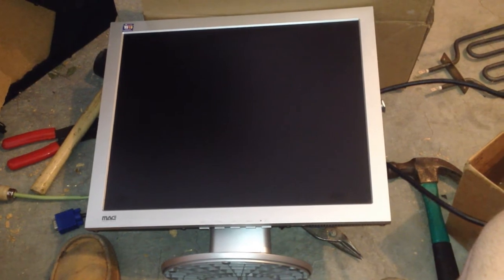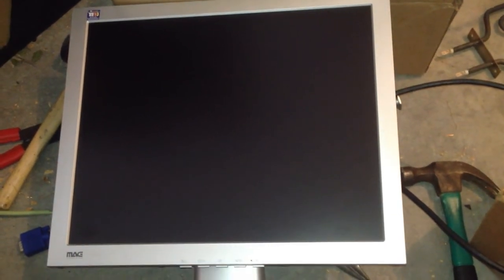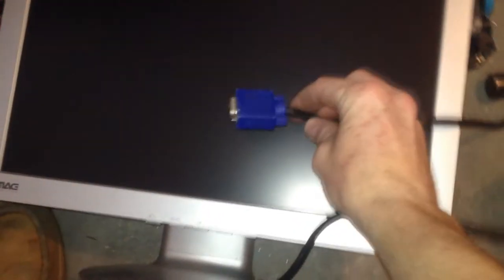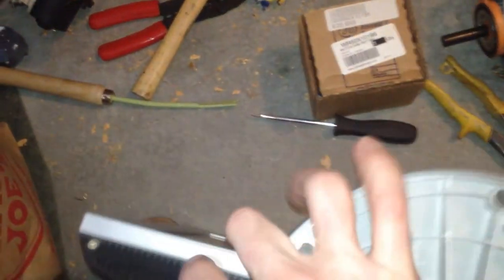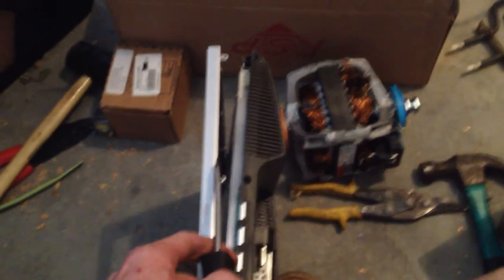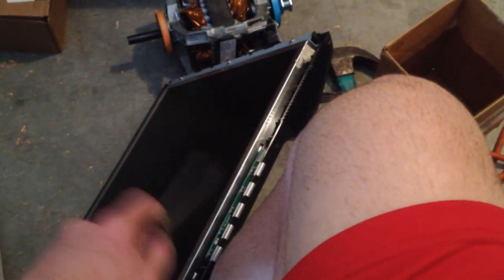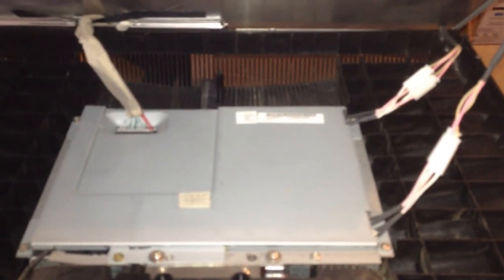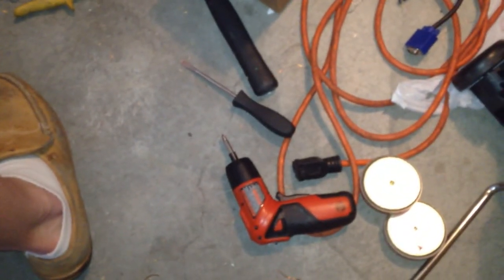Metal Scrapping A Computer Monitor For Extra Cash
Thank you coffee keeps me making great videos:
Bitcoin Send Here: 1EbhbFNx5Er3xbn9gJB7xr7NuNERzYzRfz
Ripple XRP Here: rG6MDJomMSnpiDNFjJXm6e5GsWCcg6REWb
FairCoin Here: fMU2dYDhj4MEDQ8Jkj83hnzbdMj4h1qHR7

I show you how to metal scrap a Computer Monitor for precious metals, this Computer Monitor has copper, aluminium, steel and low grade mother boards etc.  I was lucky to find this Computer Monitor, so grab your nippers aka known as cutters, and start cutting that copper out and recycle it for extra cash.

God Bless

How can I make money metal scrapping?
How to make extra money recycling computer monitors?